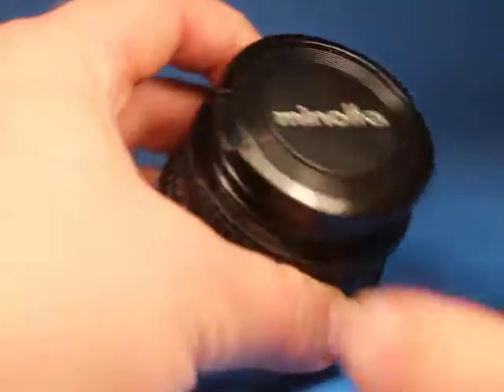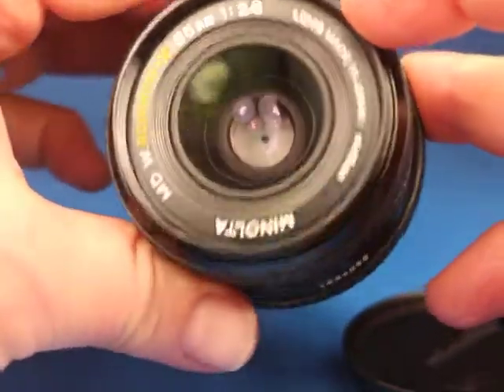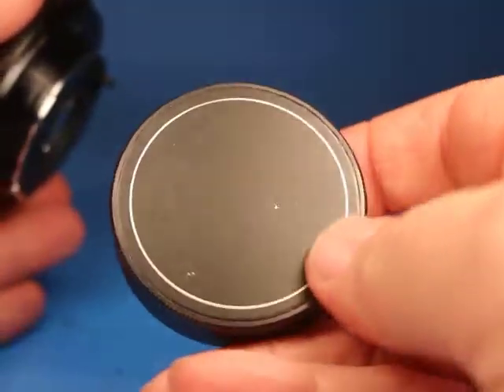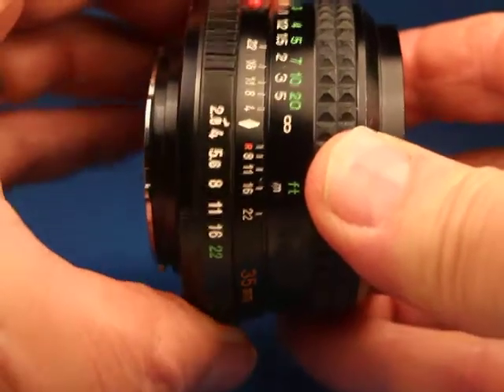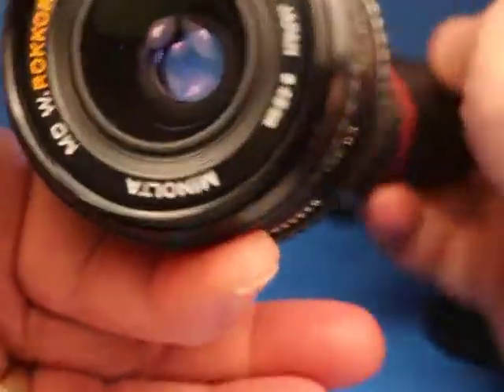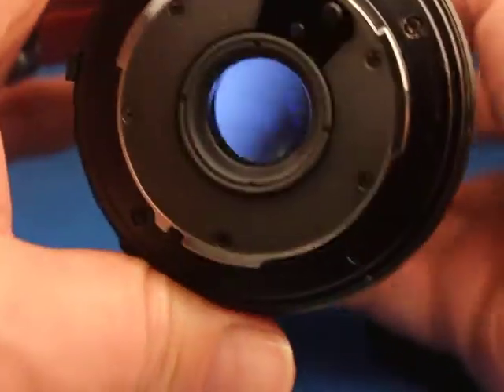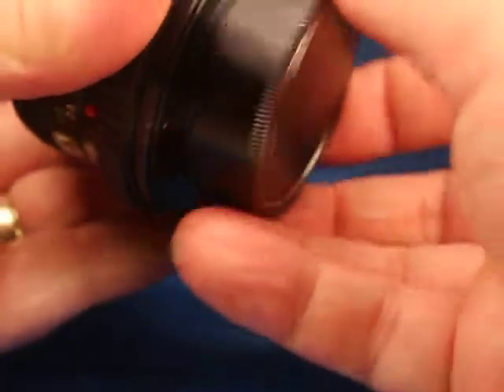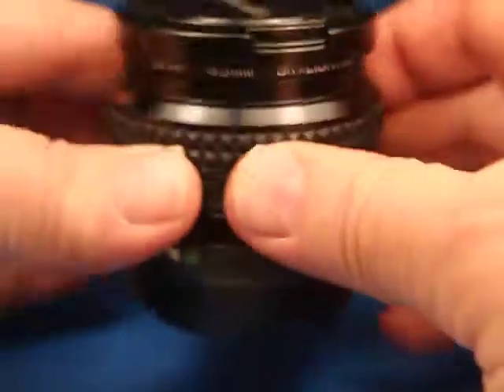Minolta MD 35mm f2 8 Prime Lens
Checking over a Minolta MD F2.8 Prime SLR Camera Lens